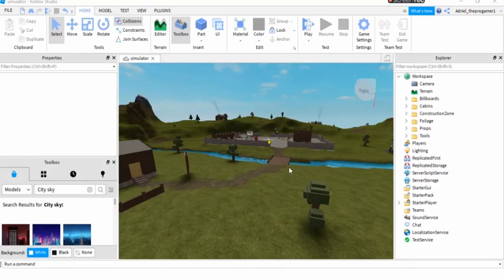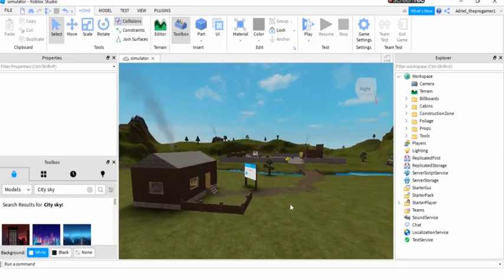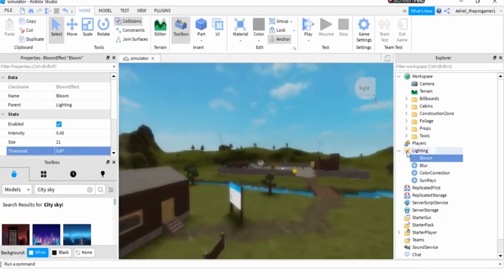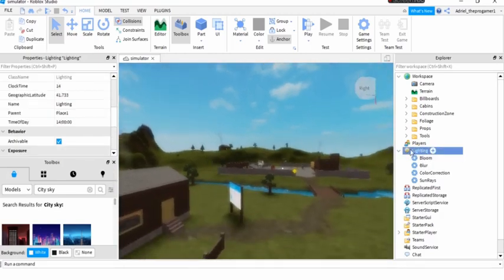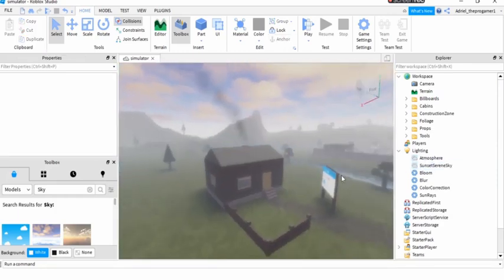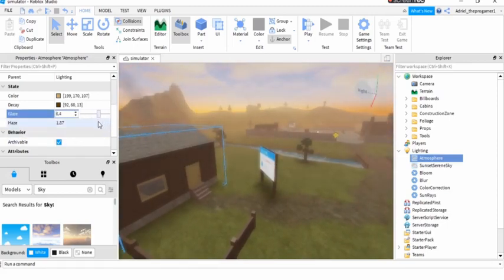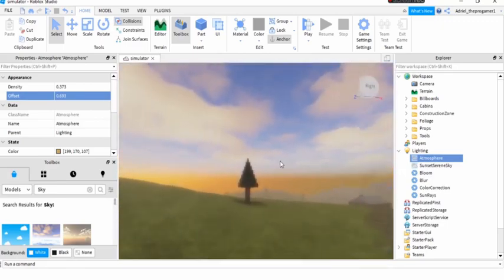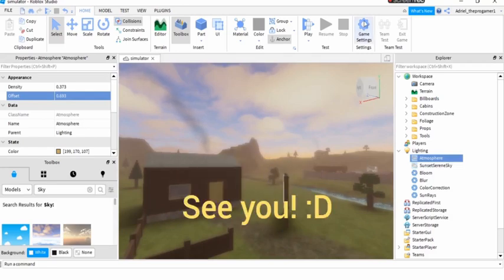Roblox | How to make your Roblox game realistic?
Watch the whole video to find it out. :D